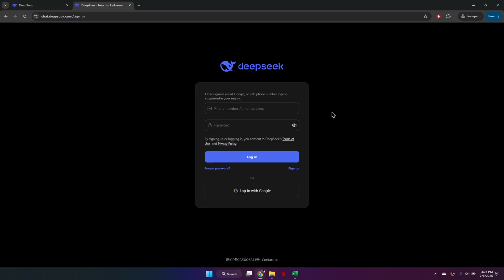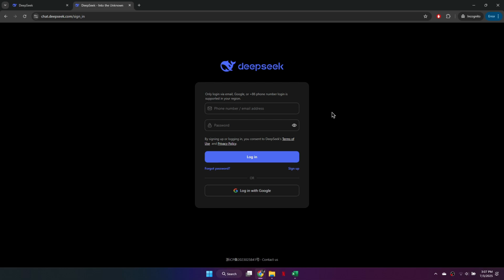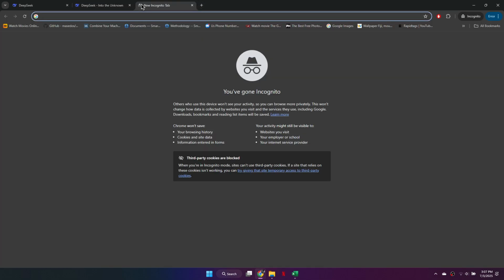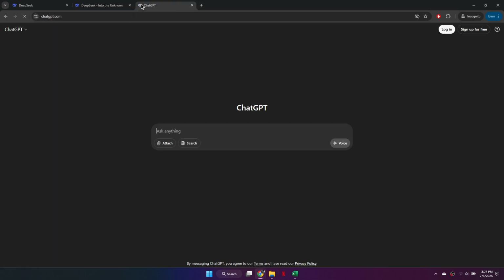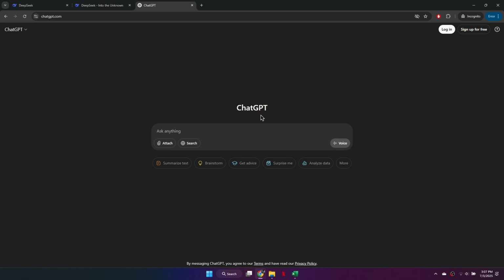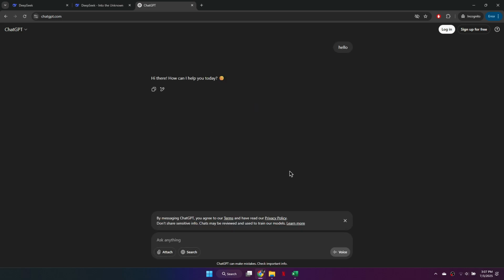How To Search On DeepSeek Without Login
Want to use DeepSeek search without logging in?
This guide shows easy, no-signup methods like official webchat and third-party platforms.
Works instantly in your browser—no registration or API key needed.
Learn about browser extensions, local deployment (Ollama), and alternative chat platforms.
Get full DeepSeek access securely and hassle-free in 2025!